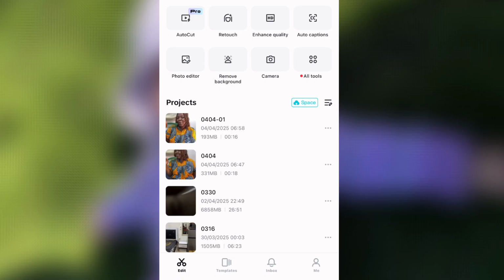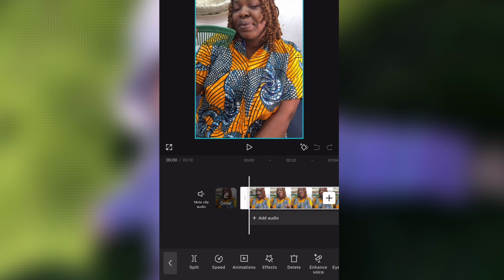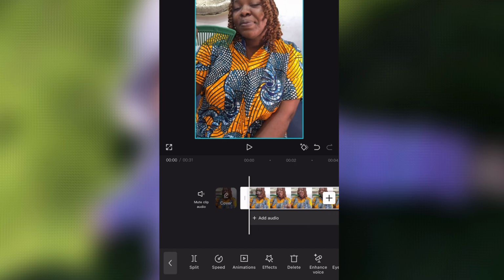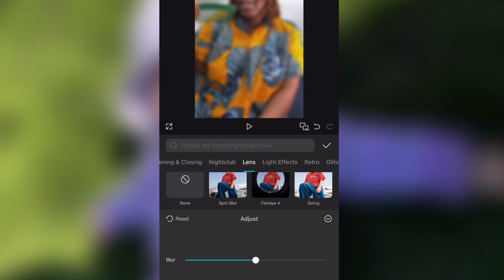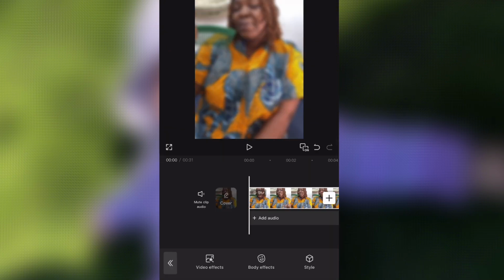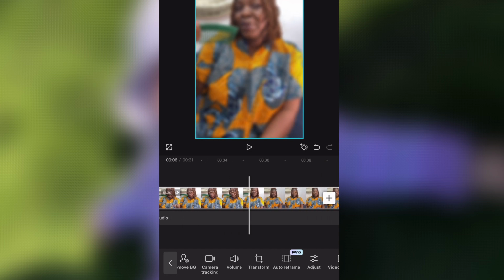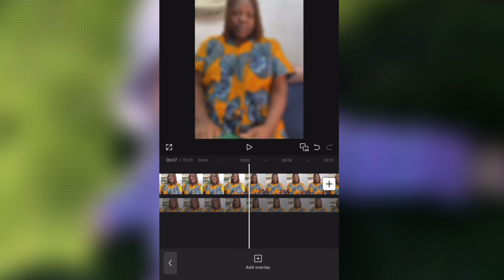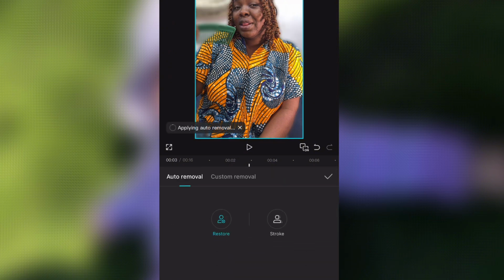How to Blur your video background on CapCut 2025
In this video, I showed how to blur your original video background on capcut  using this simple method.

Do not let your background stop you from creating those content you want to create , that's  why I made this video on how to blur a video background  using capcut.